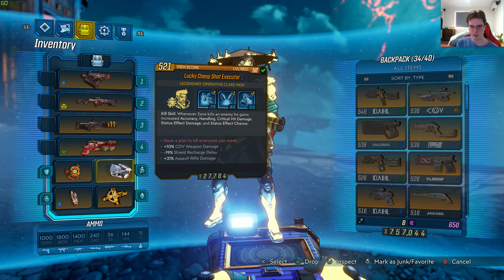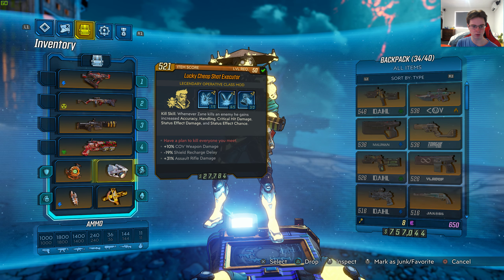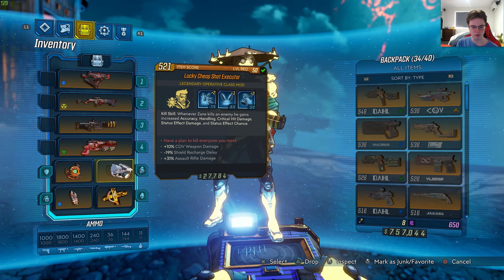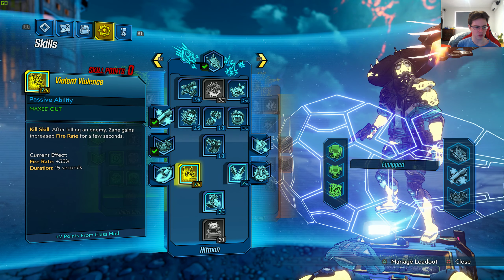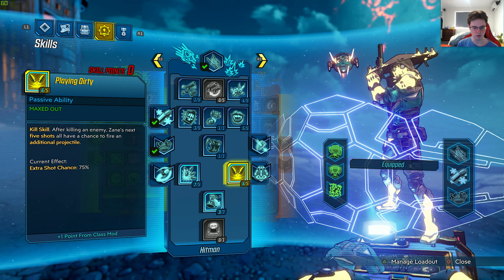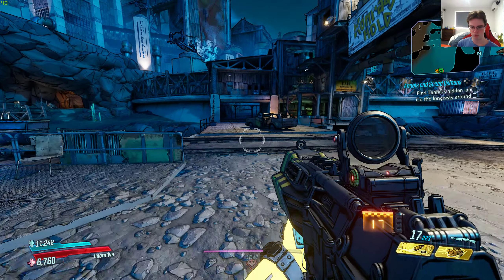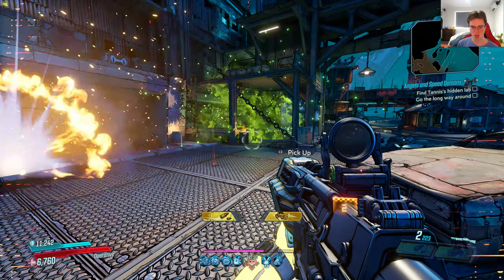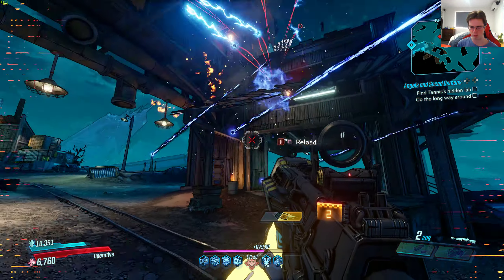Borderlands 3 - Level 50 Legendary Executor Class Mod In Action + First Impressions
Here are my first impressions on the Executor class mod.

Case: Cosmos c700m
Fan: Noctua NH-D15
Ram: Corsair Vengeance LPX x2 8GB DDR4 @ 3000MHz
CPU: Intel CPU i9 9900k @ 5.0GHz
Graphics Card: MSI GTX 980 4GB
HDD: 2x 2TB Western Digital Caviar Black
SSD: Samsung 970 PRO M.2 NVMe SSD 512GB
OS: Windows 10 Pro 64bit
Optical Driver: Pioneer BDR 209DBK 16x Writer Black
Motherboard: ASUS ROG Maximus XI Extreme Motherboard
Power Supply: Corsair HX 850i (Platinum Power)

Mouse: Logitech G700
Keyboard: Logitech K800
Monitor: 2x Dell U2515H 2560x1440p
Gamepad: Logitech wireless gamepad F710
Speakers: Logitech Speaker System Z623
Headset: Kingston HyperX Cloud II
Camera: Logitech c920
Microphone: Audio Technica 2035 @192Khz
Yamaha: MG10-XU Audio Mixer
Screen Capture Software: Nvidia Geforce Shadow Play

CPU: Intel CPU i7 980x @ 3.33GHz
Power Supply: Corsair AX 760i (Platinum Power)
Motherboard: Asus Maximus III 1366
Fan: Noctua NH-U14s
Ram: G.Skill RipJaw 3x 4GB DDR3 @ 1600MHz
Case: NZXT Phantom 820
OS: Windows 7 Ultimate
SSD: Samsung 840 pro 256GB
HDD: 1X 4TB Western Digital Caviar Black